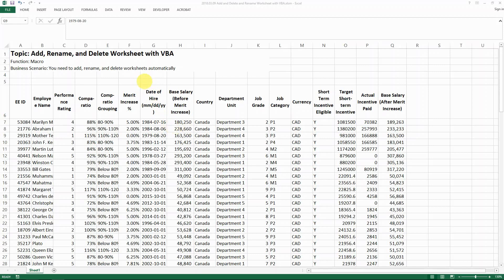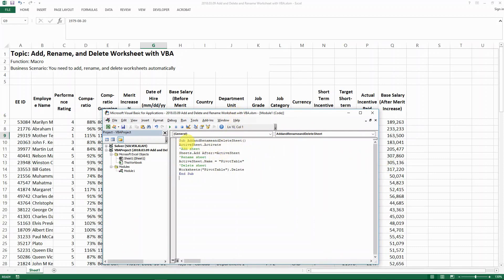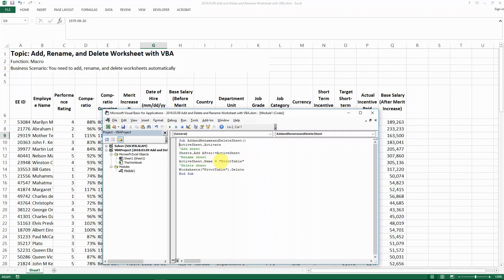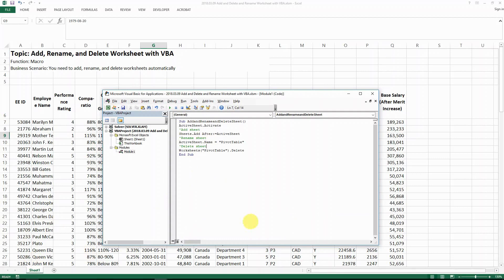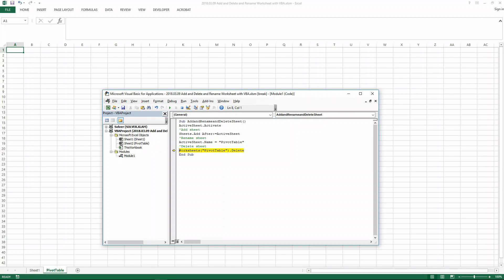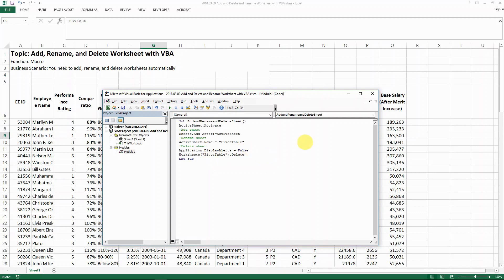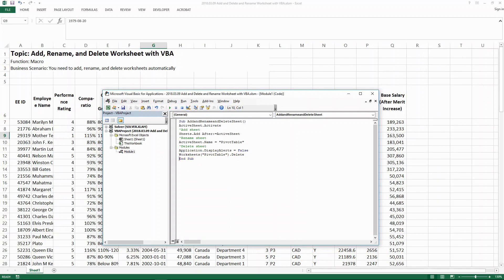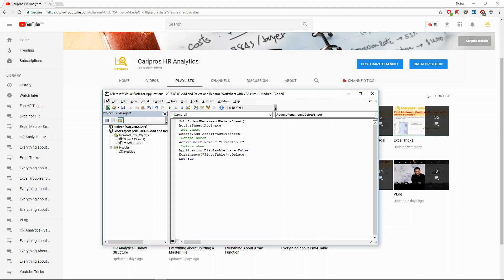Add, Rename, and Delete Worksheet with VBA - Macro for Beginner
Topic: Add, Rename, and Delete Worksheet with VBA
Function: Macro
Business Scenario: You need to add, rename, and delete worksheets automatically

***Macro Code***
Sub AddandRenameandDeleteSheet()
ActiveSheet.Activate
'Add sheet
Sheets.Add After:=ActiveSheet
'Rename sheet
ActiveSheet.Name = "PivotTable"
'Delete sheet
Application.DisplayAlerts = False
Worksheets("PivotTable").Delete
End Sub